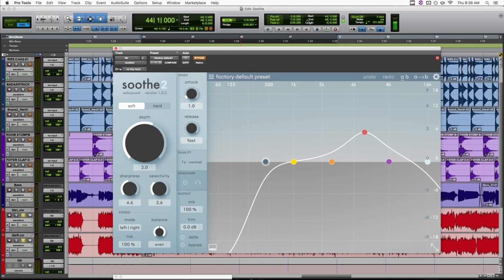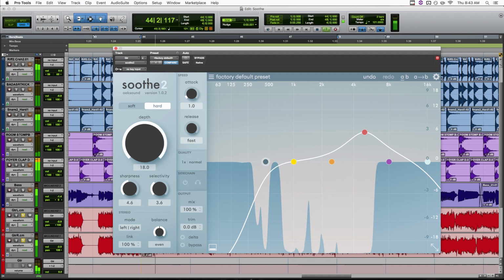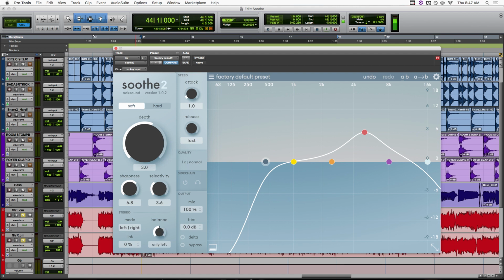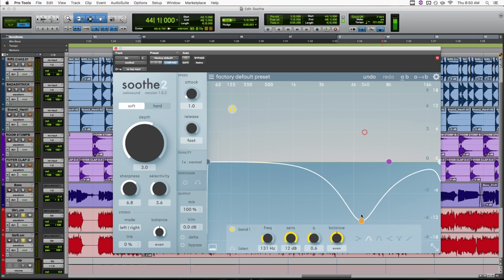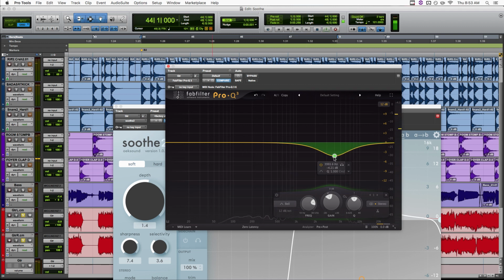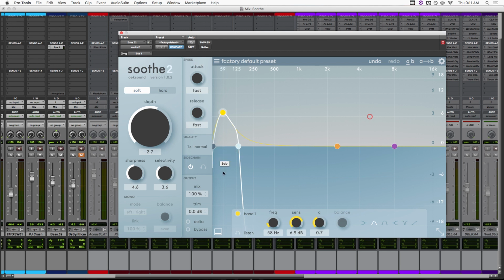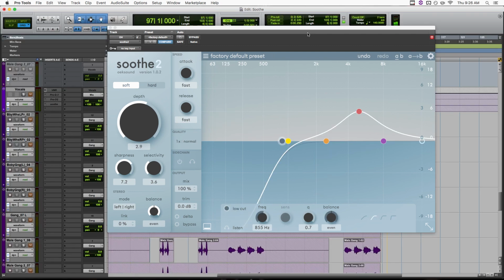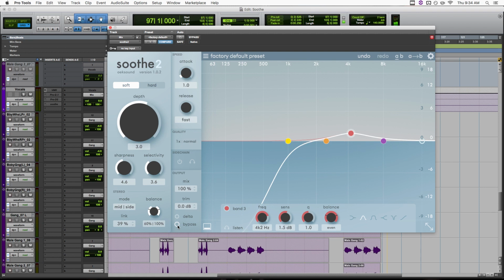Oeksound Soothe 2 Review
Today, we're taking a quick look at Soothe 2 from Oeksound. I've been a huge fan of this plugin ever since the first version came out a couple years ago. If you find yourself frequently dealing with harsh guitars or cymbals, Soothe can fix it in seconds! We'll be taking a look at a few other interesting uses as well.